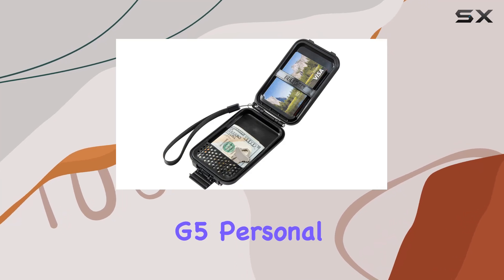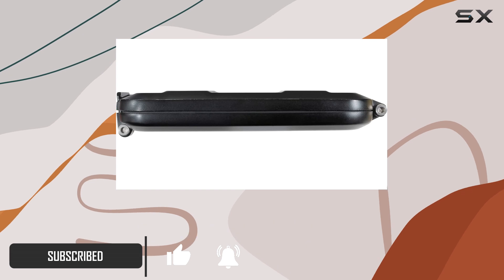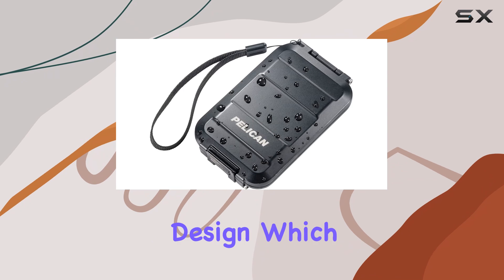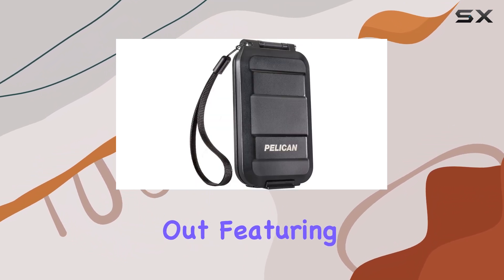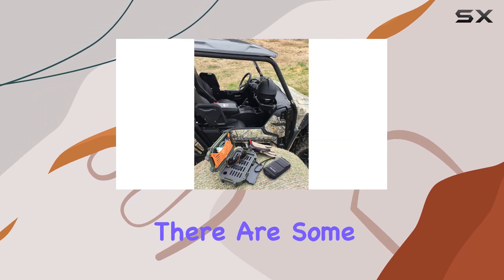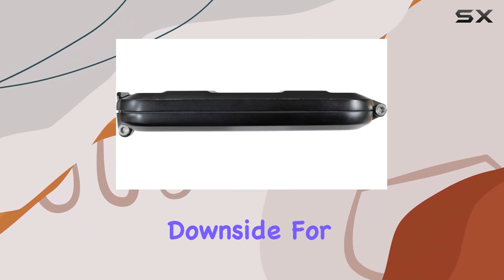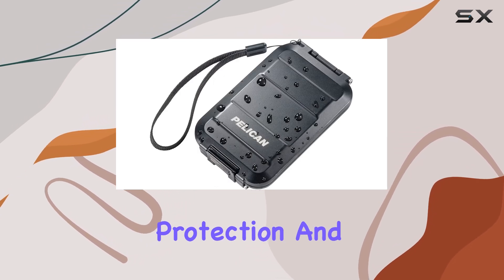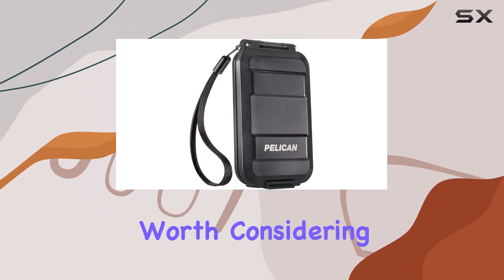Pelican G5 Personal Utility RF Field Wallet – The Best Travel Companion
0:00 Intro
0:07 Review

Things that we mentioned in this video:
Pelican Wallet : B0C322W3XR